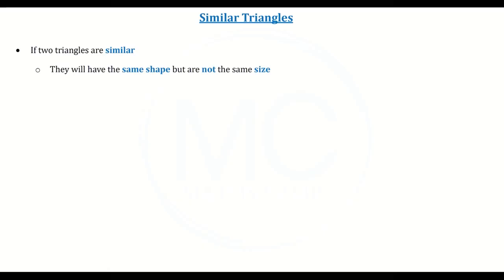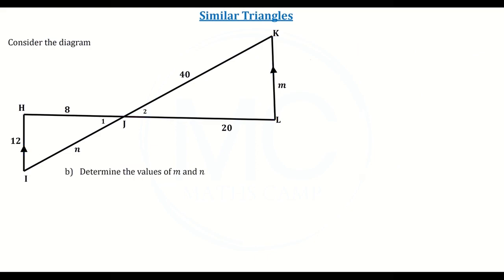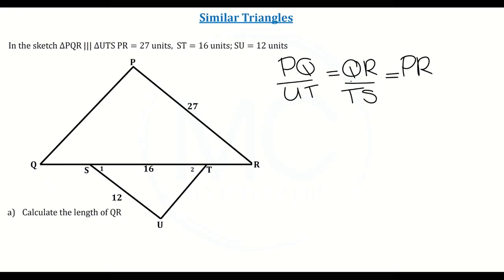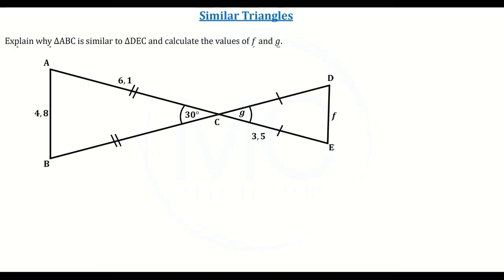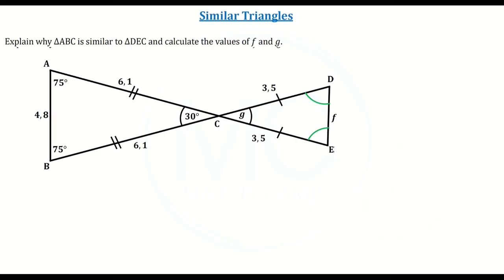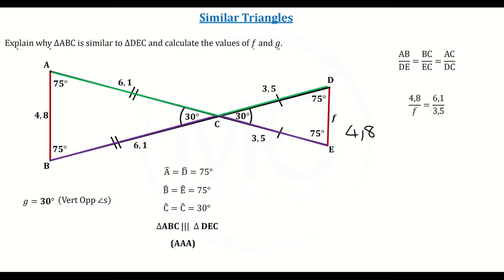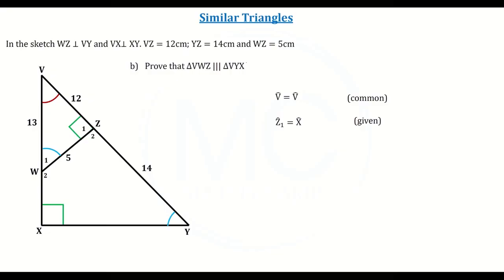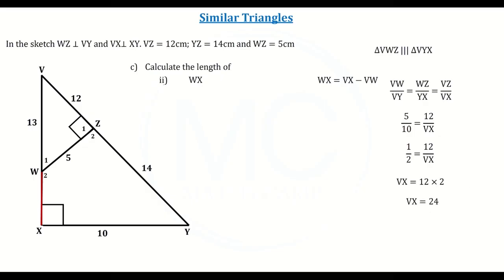Similar Triangles with Corresponding Angles and Sides Grade 10